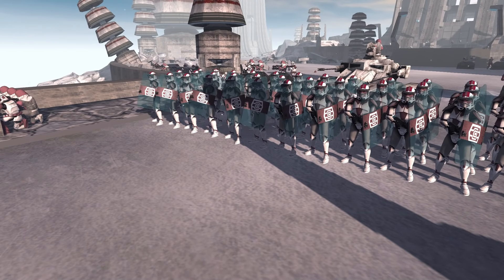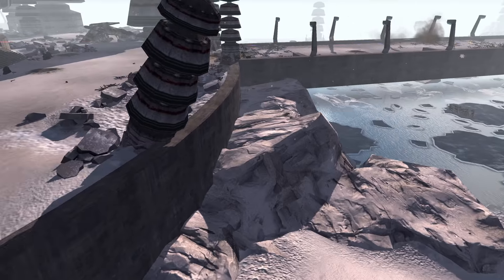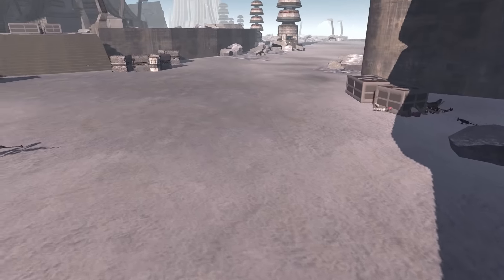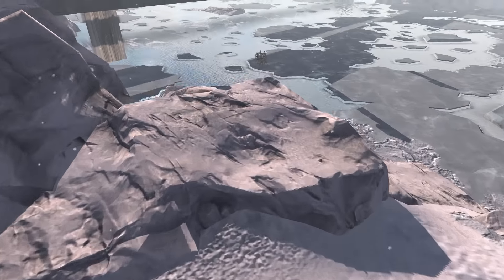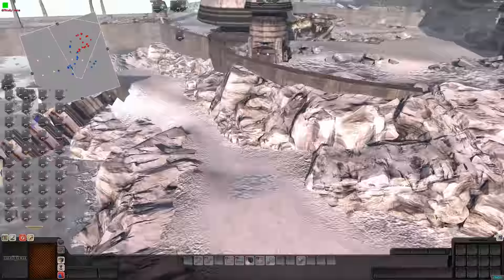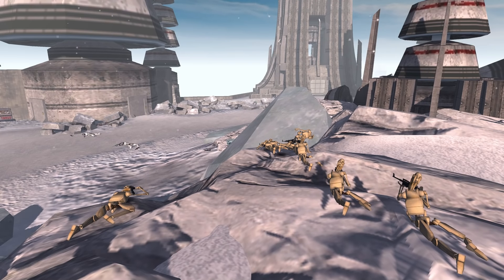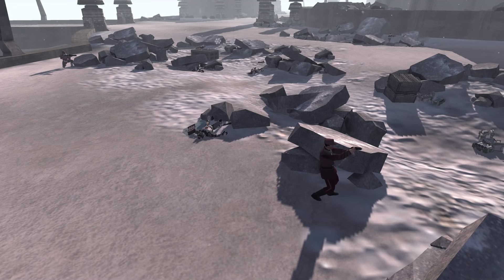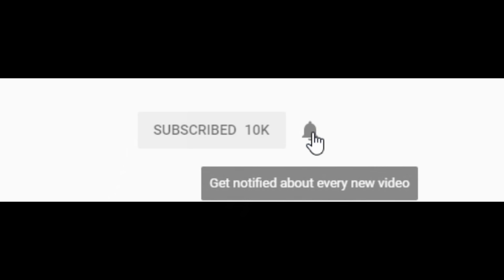Can CLONE MARINES hold the BRIDGE of MYGEETO? - Men of War: Star Wars Mod Battle Simulator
In this video the clone trooper marines hold the bridge of Mygeeto. Can Clone Commander Bacara defend with the 21st nova corps troopers hold off the battle droid army and hold the bridge? This was made using the men of war assault squad 2 star wars galaxy at war mod battle simulator.

Thank you to my Patrons:
- German Murrilo
-Charlie Oxley
-Mulder